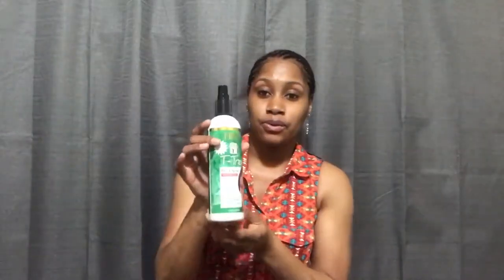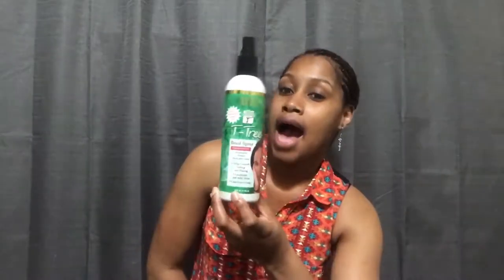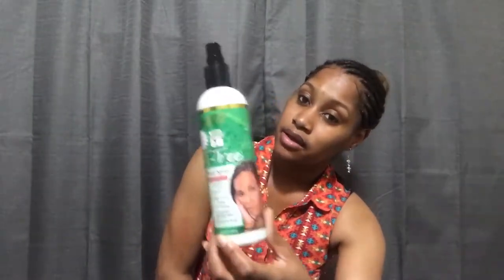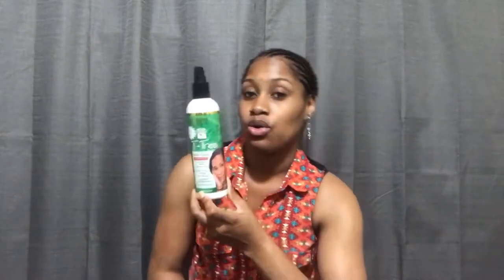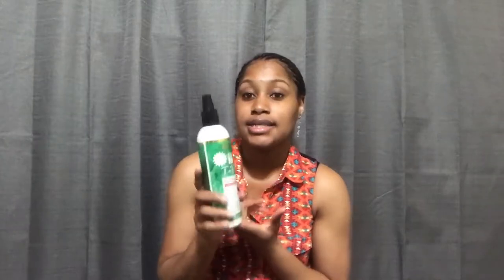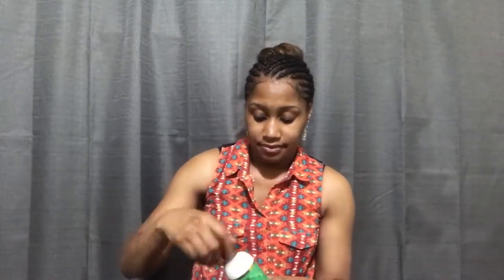PARNEVU T-TREE BRAIDING SPARY | Product Review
Heey guys here is a quick review on Parnevu T-Tree Braiding Spray Leave In. I purchased this item. I'm just giving you all my honest opinion.